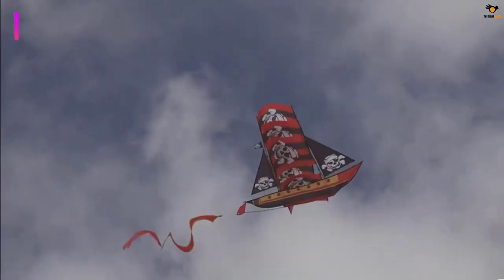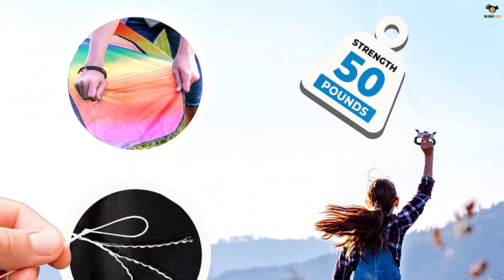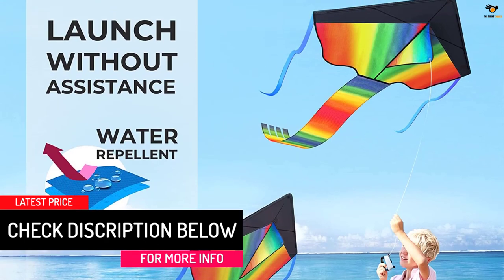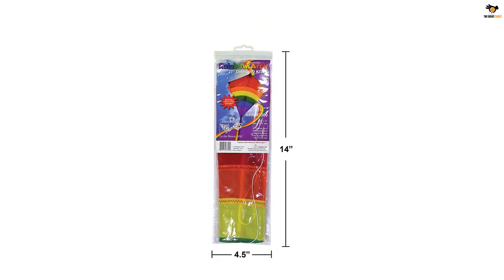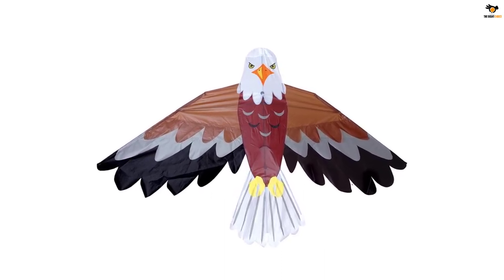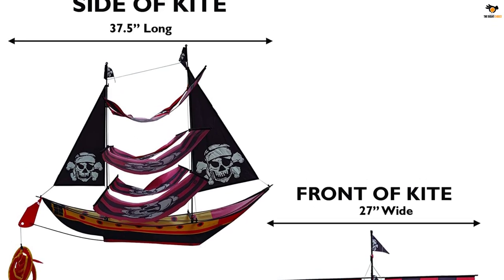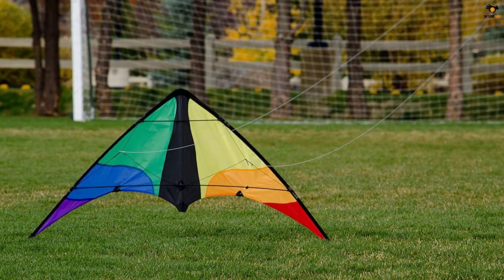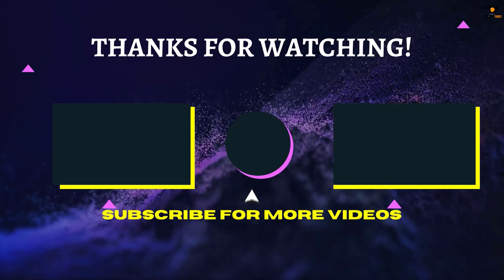Best Kites of 2023 [Top 5 Picks]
☛ All The Links to Best Kites listed in this Video:-

►5. AGREATLIFE A Great Life Huge Rainbow Kite.

► 4. In the Breeze Rainbow Arch Kite.

► 3. Premier Kites Paradise Bird Kite.

► 2. In the Breeze Super-Sized 3D Pirate Ship Kite.

►1. In the Breeze Dual Control Stunt Kite.